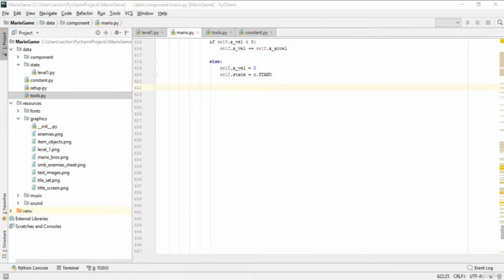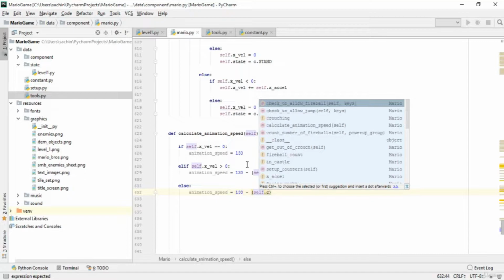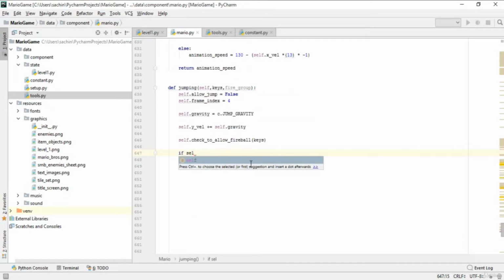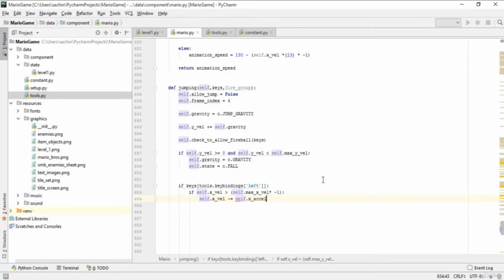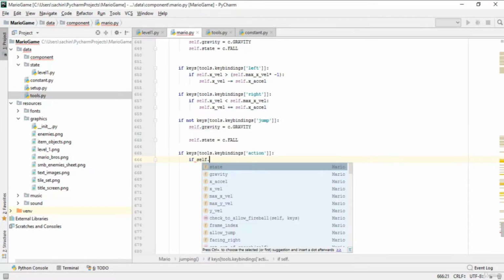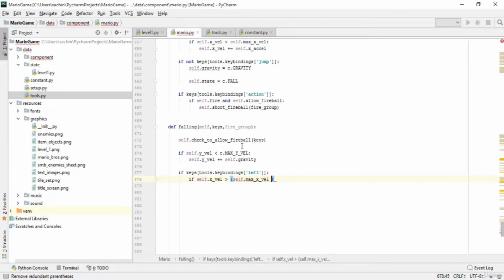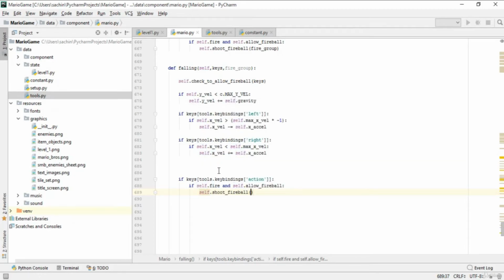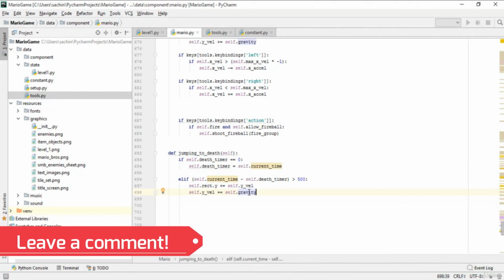Animation For Mario | Mario Game in Python #10